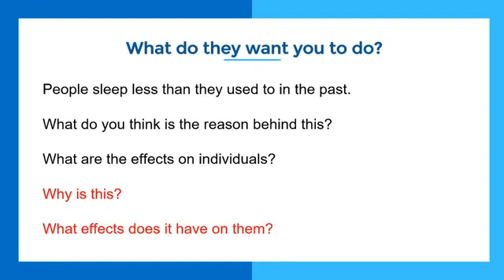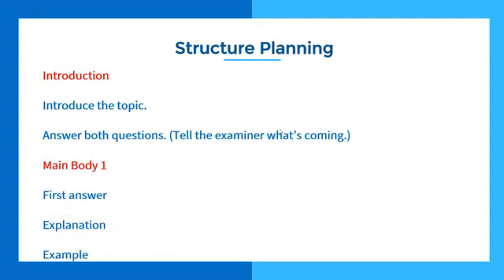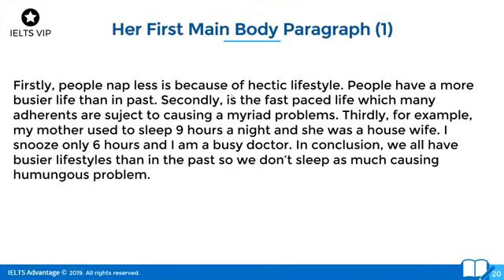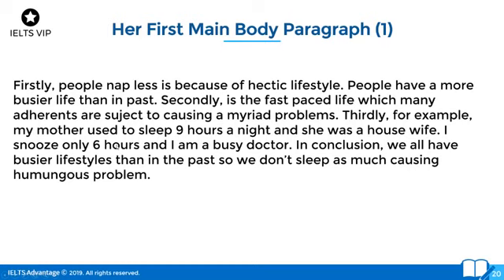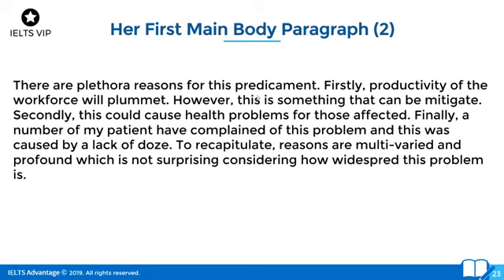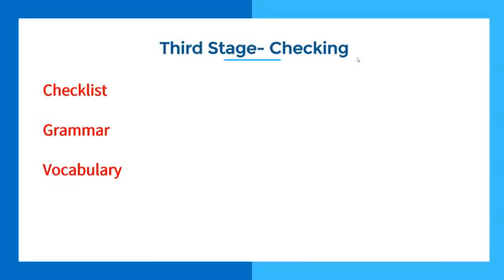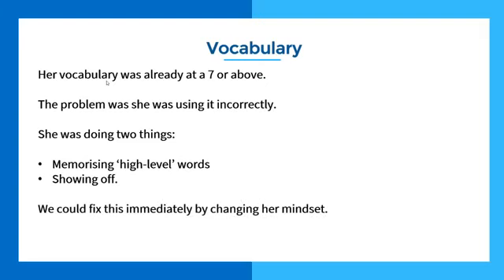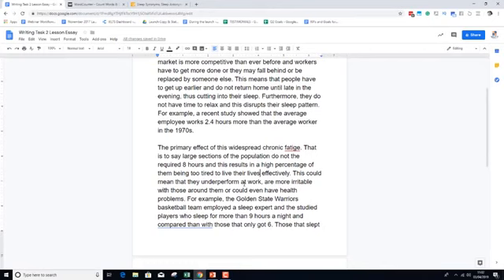Ielts Writing task 2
Essay writing 2